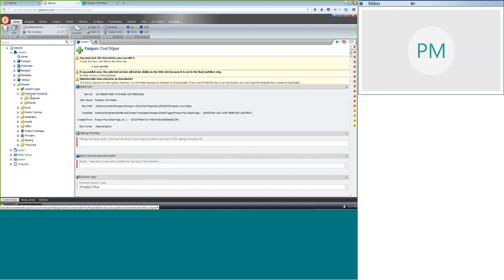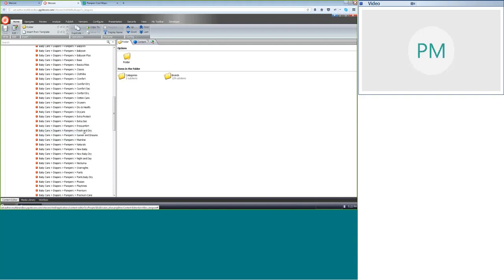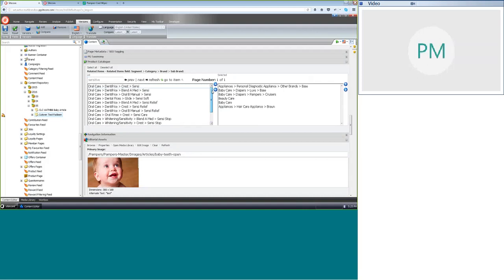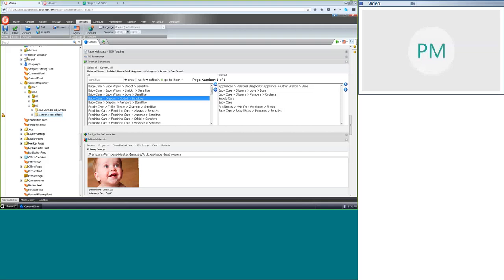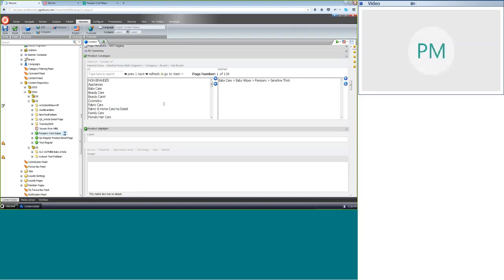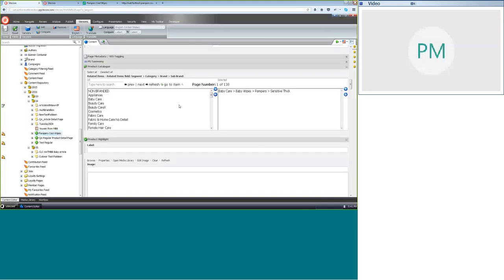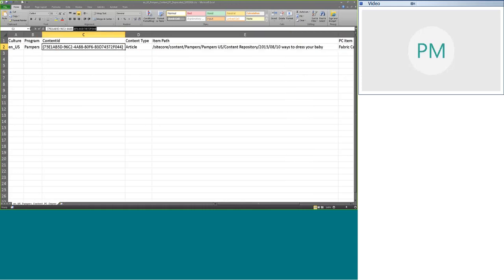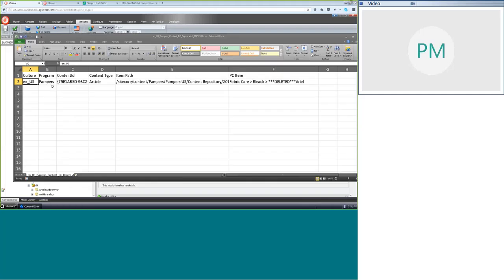[How to] use the Product Catalogue - June16' release